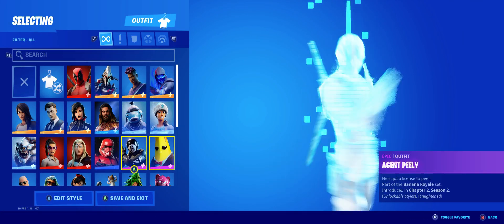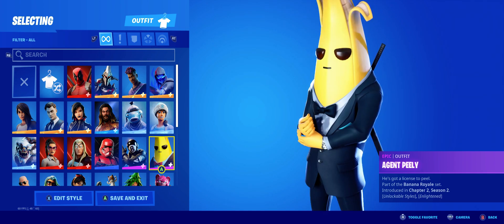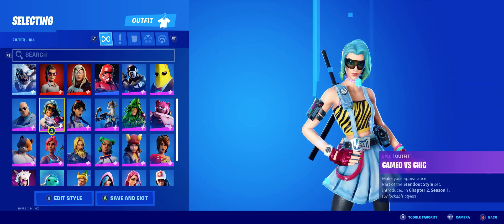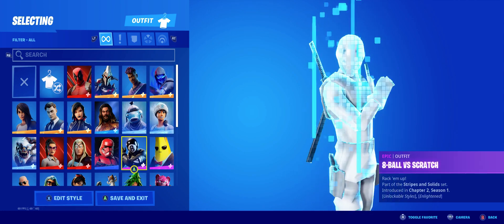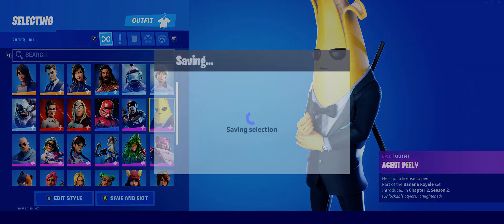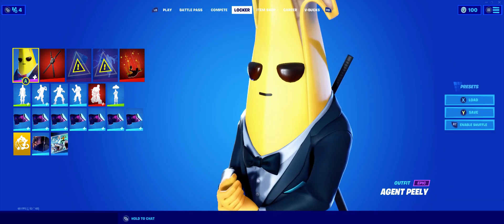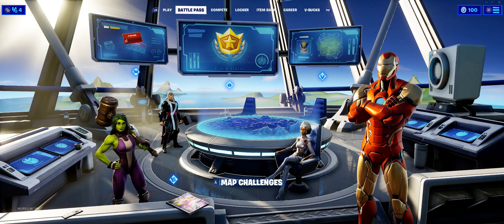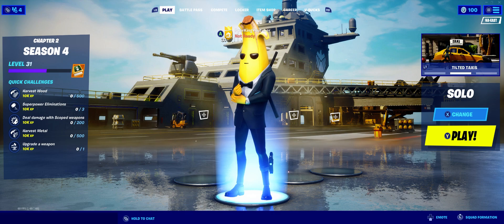Fortnite how to become a Shadow Henchmen (glitch)